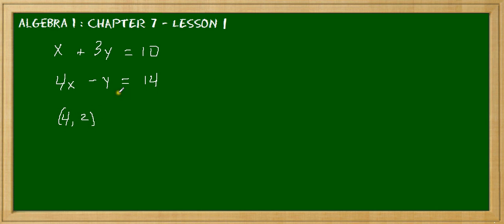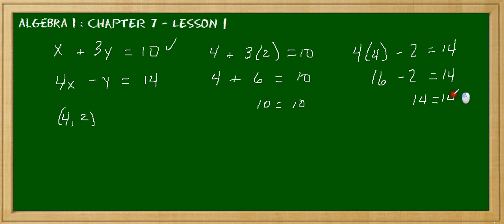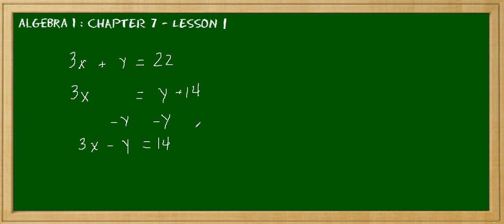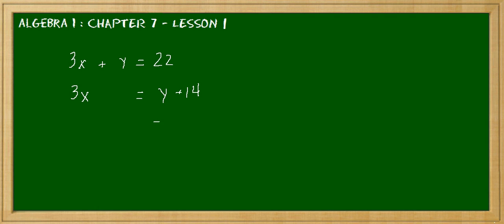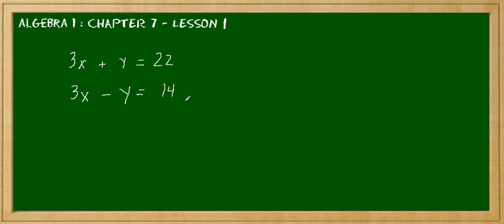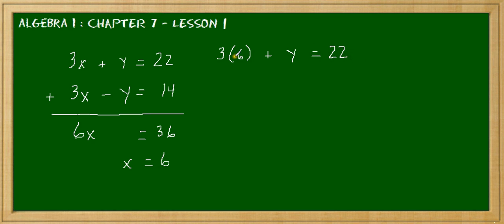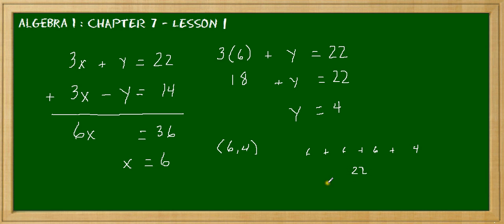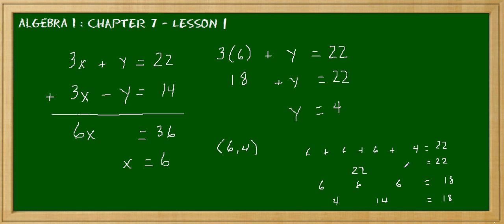07 01 EXERCISES